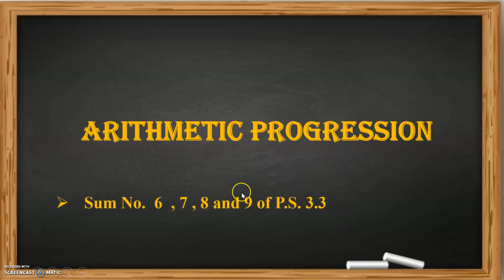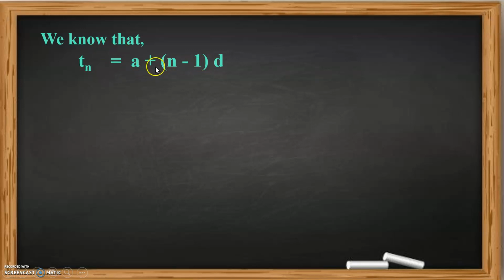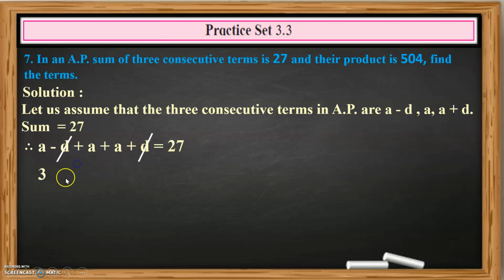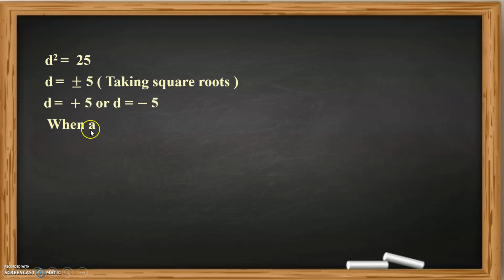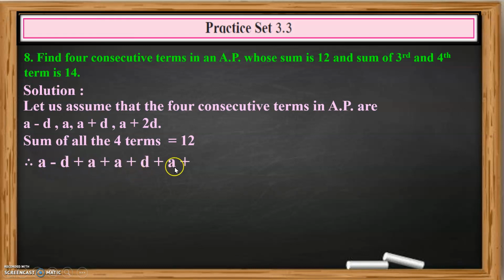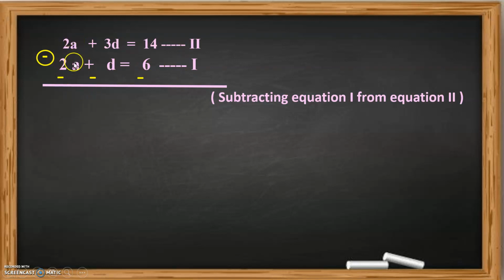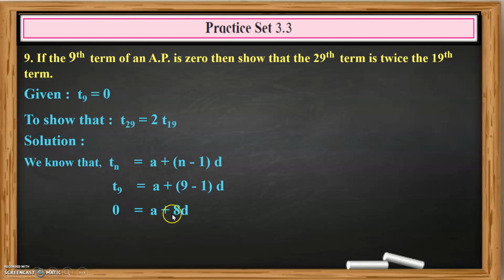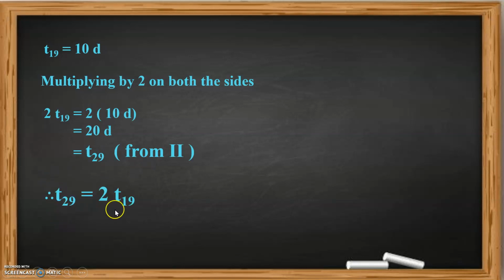ARITHMETIC PROGRESSION PART 4(P.S 3.3 contd)